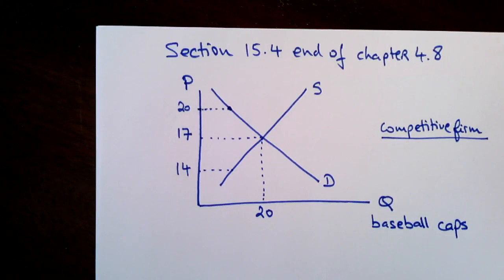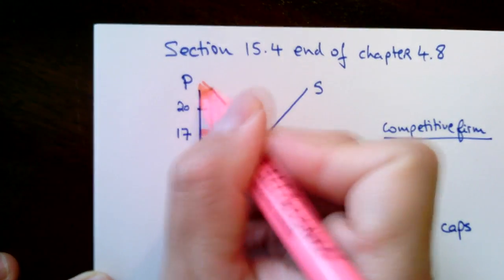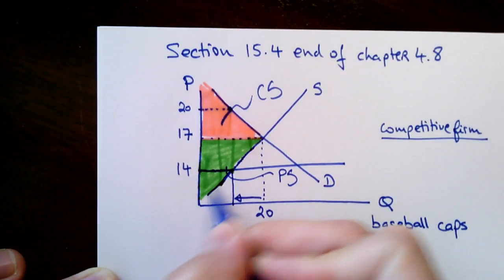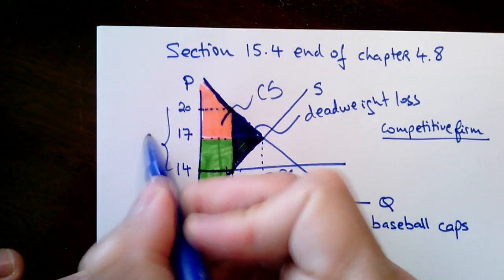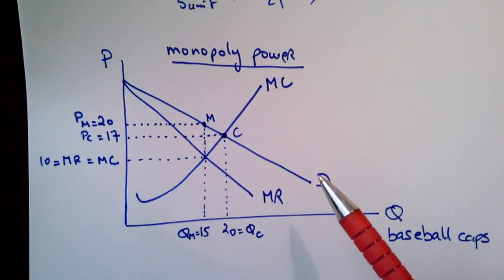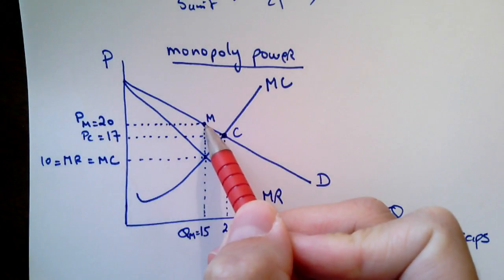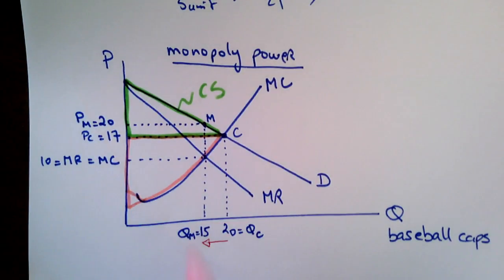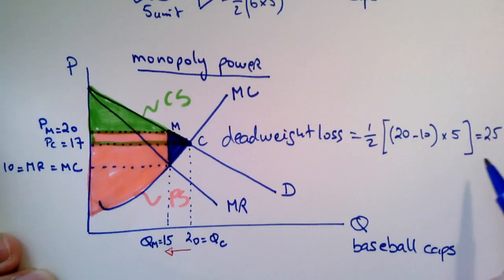Monopoly Power and Deadweight Loss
Section 15.4 end of chapter 4.8